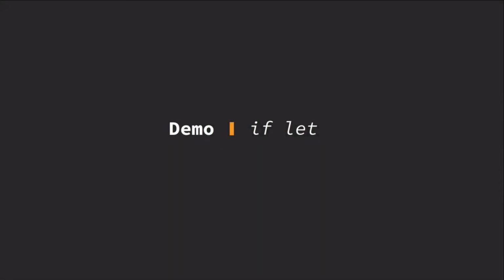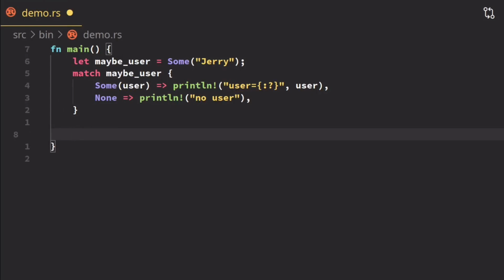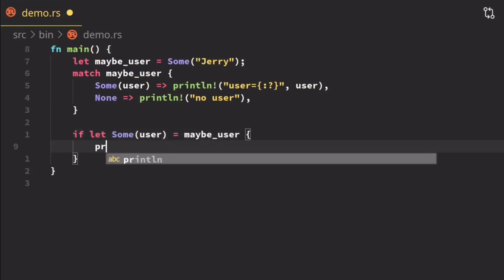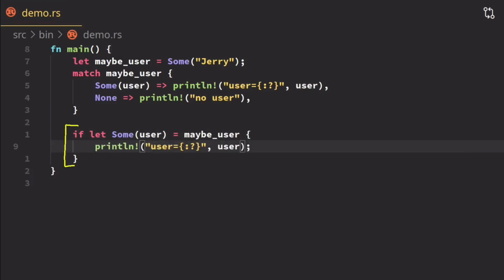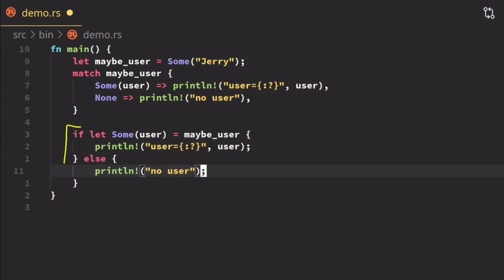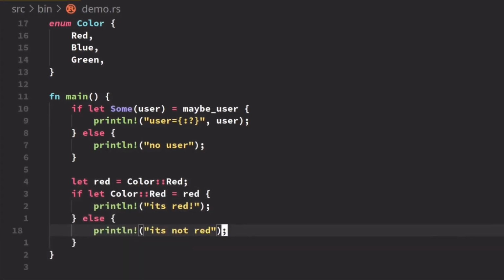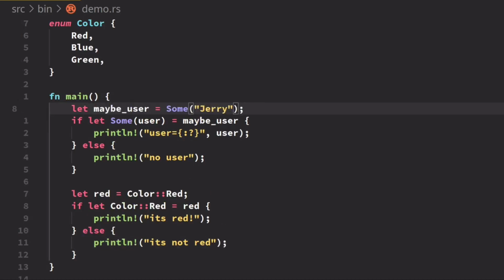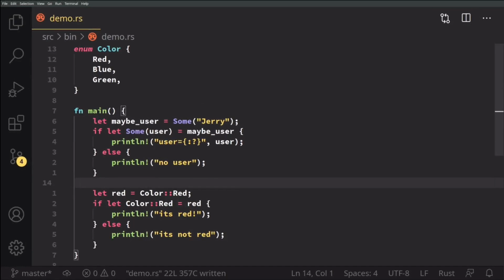75 If let else Zero To Mastery Academy 1920x1080 332K